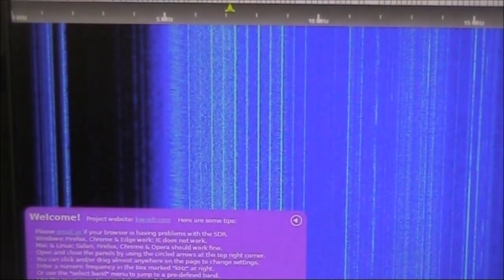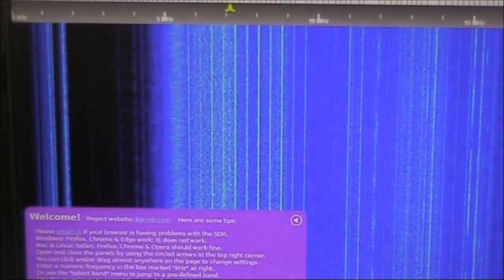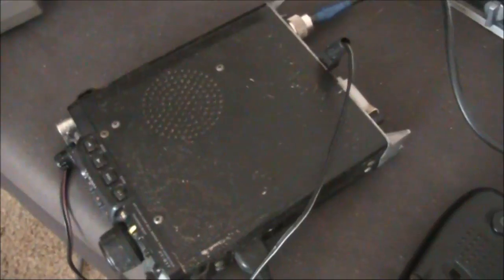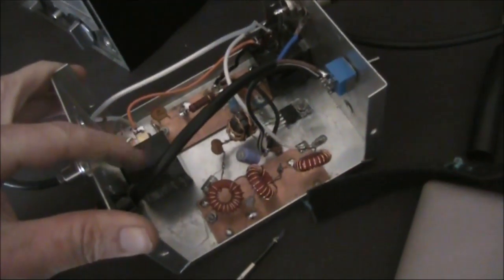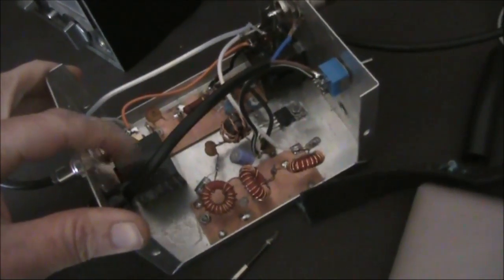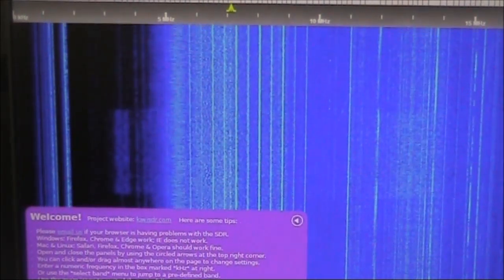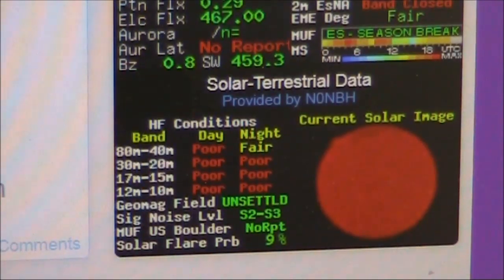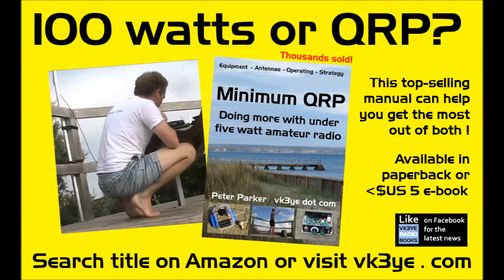CW vs SSB under noisy conditions: How do they compare?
A video test with a web SDR 700km away to compare 20w of SSB with 20w (and less) of CW. Done on 7 MHz during the day under poor conditions.